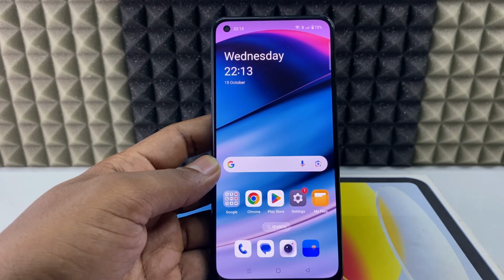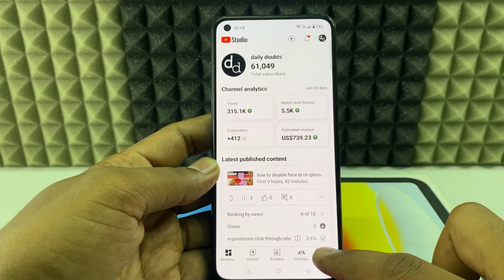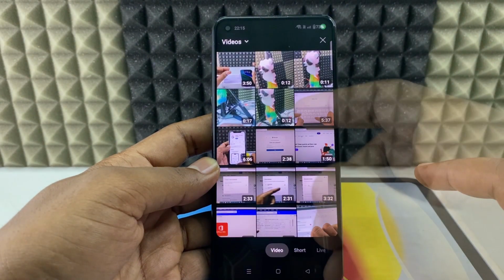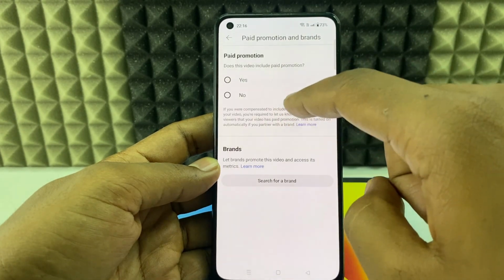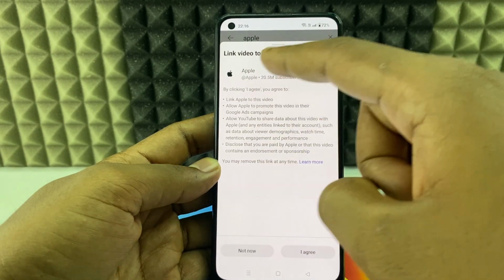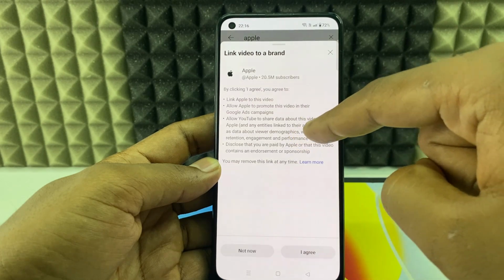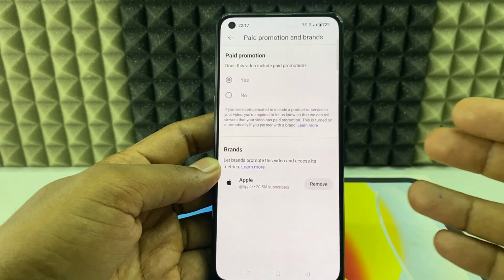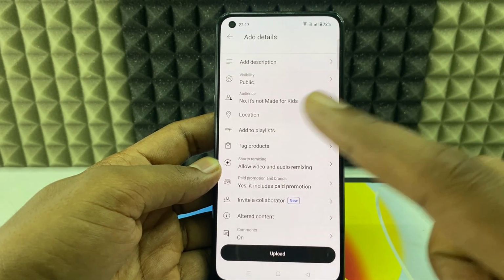how to use brands promote this video feature on youtube?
How to Use Brands Promote this Video Feature on YouTube? In this video, I show you how to use brands promote this video feature on your youtube video and how to request brands for video promotion on youtube in step by step. Actually, You can easily get this new feature brands promote this video on youtube.

Necessary Android Phones Accessories!
1. Original Samsung USB-A to USB-C charging cable
2. Micro-USB to USB-A charging cable
3. Belkin USB-C 70 Watts Fast Charger
4. Belkin USB-C 40 Watts Wall Charger
5. USB-C OTG Connector
6. Micro-USB OTG Connector
7. Multiport SD Card Reader
8. PNY Duo-Link Flashdrive 64GB
9. USB-C to 3.5mm Audio Jack Connector